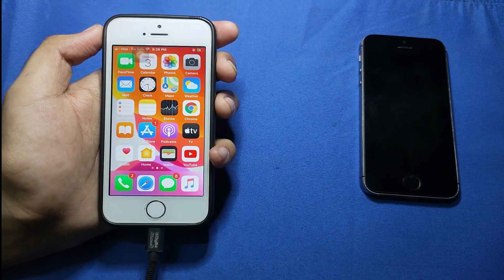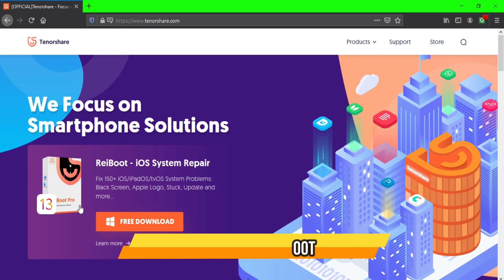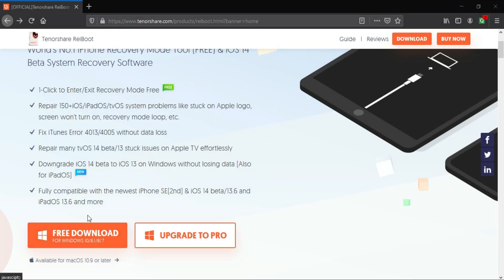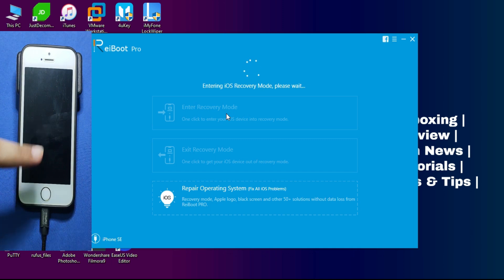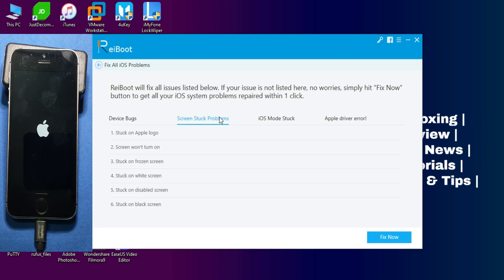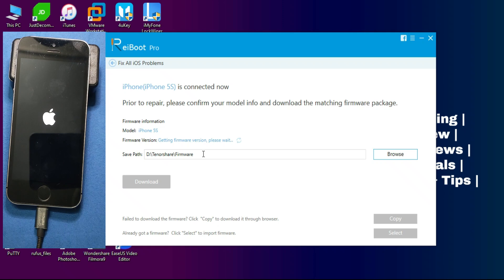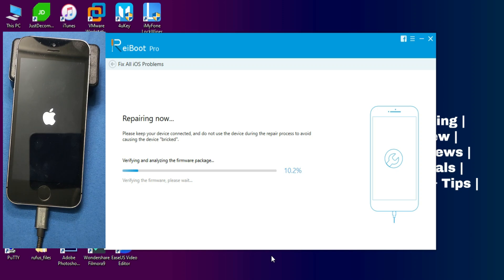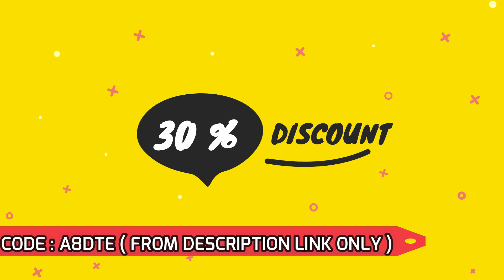2021 How to Fix iPhone/iPad Stuck on Recovery Mode,Stuck on Apple Logo,Boot Loop? No Data Loss!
By Justatech
By iJustatech